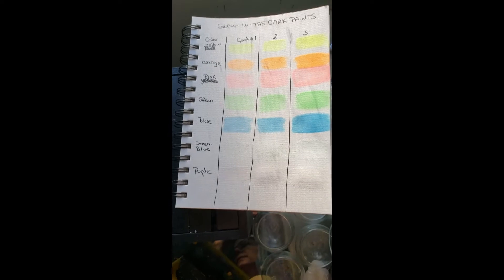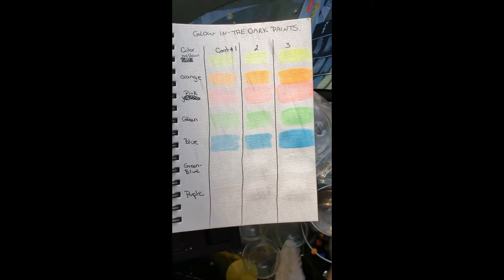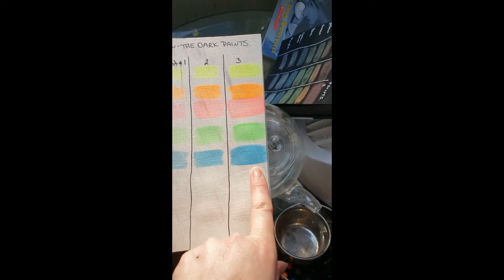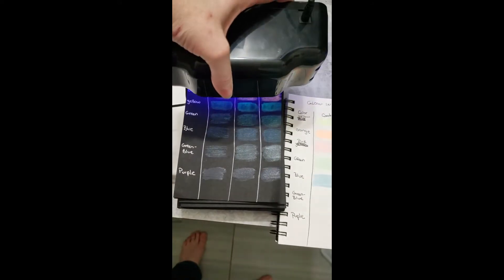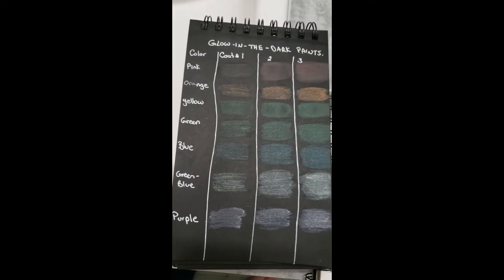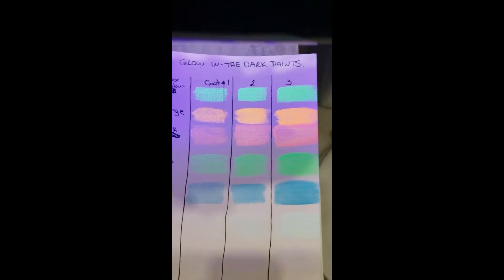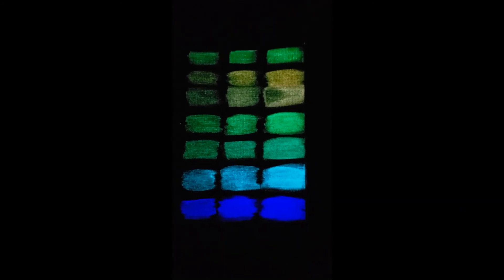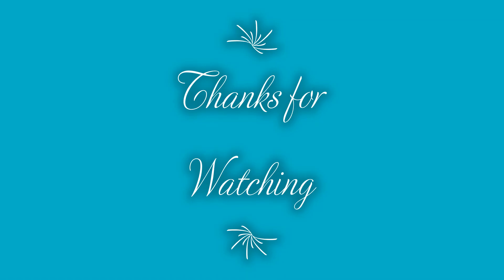glow in the dark paint P2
the continuation of making the glow paints, time to swatch and test